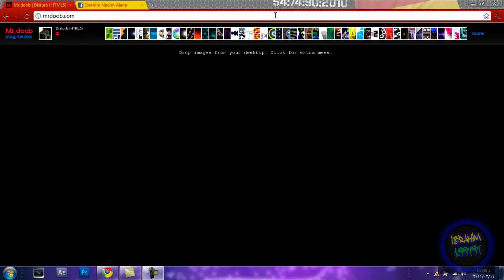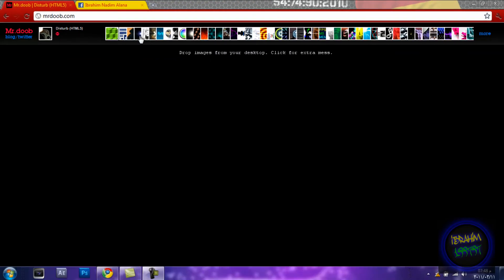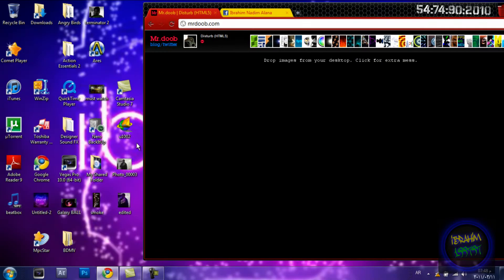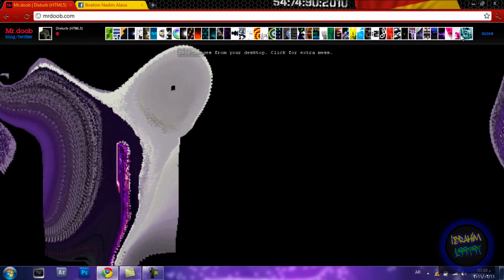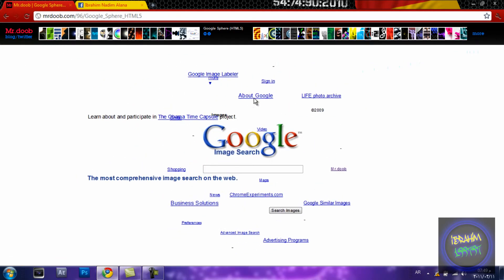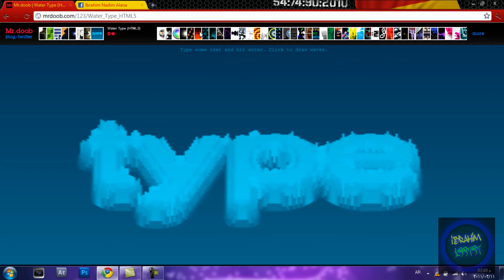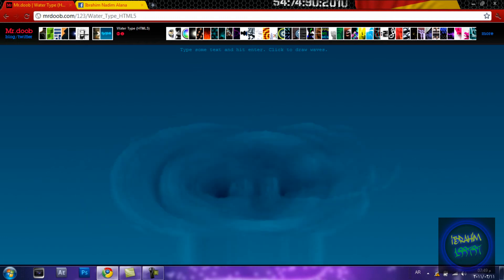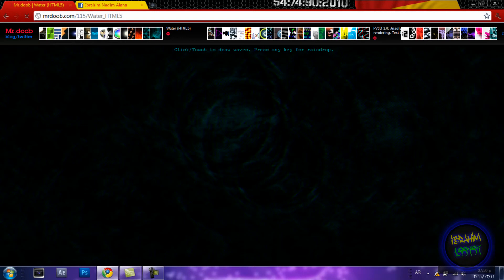Things To Do When Bored